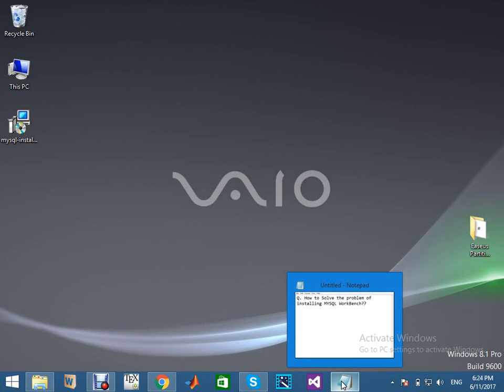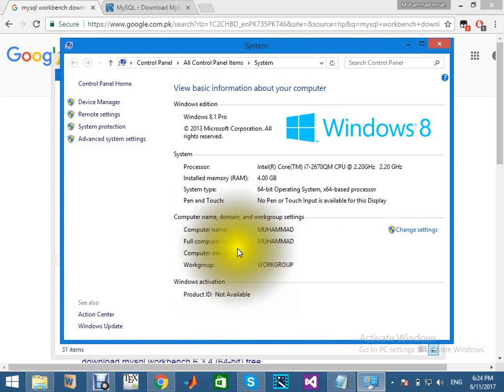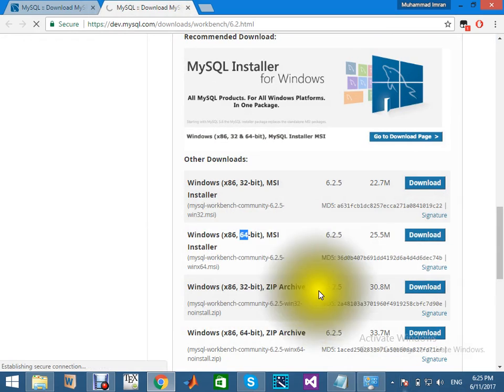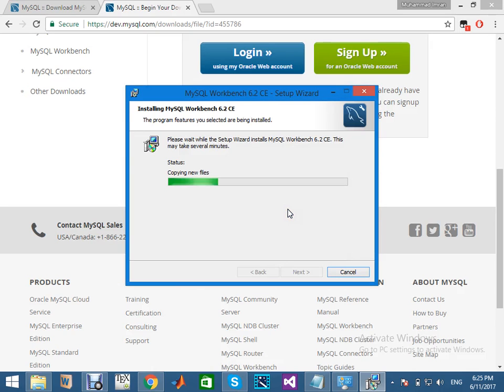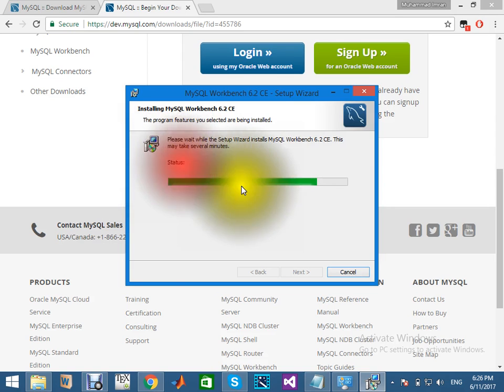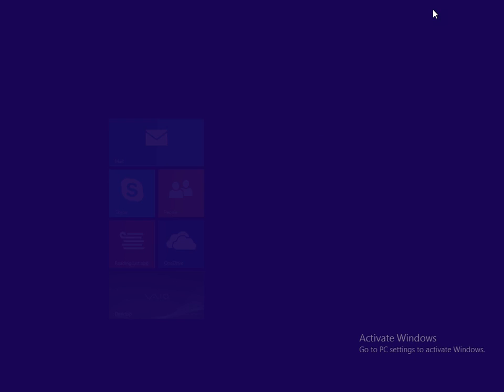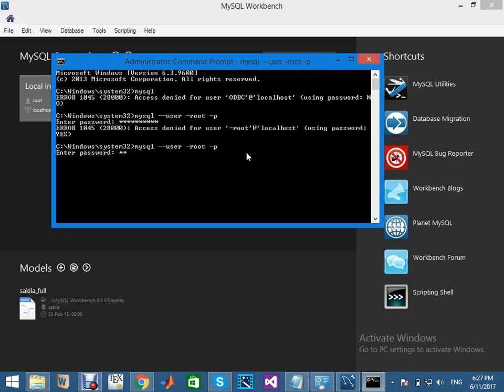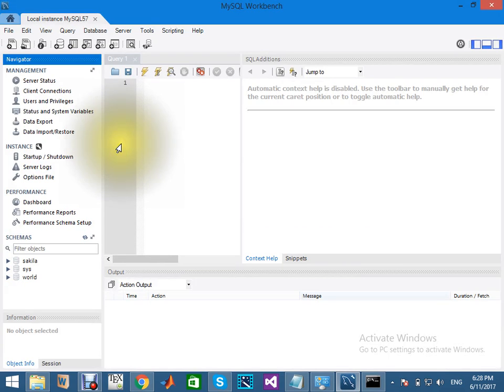Download and Install MYSQL WorkBench